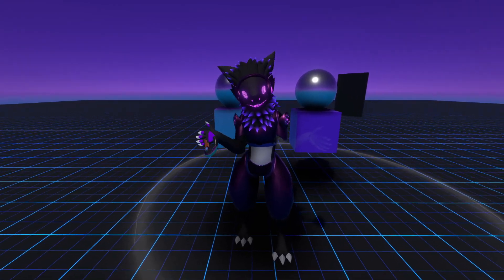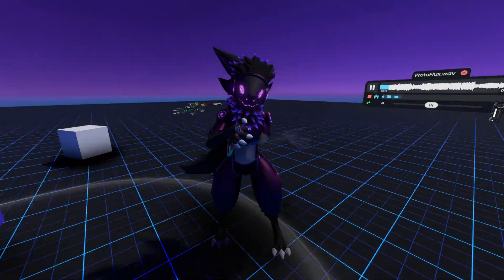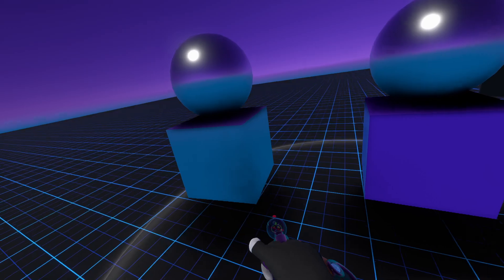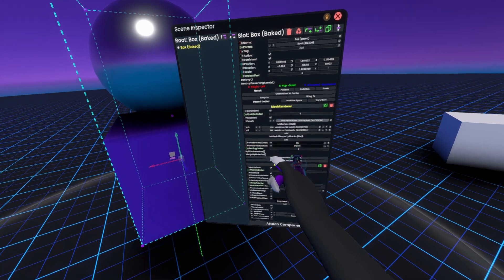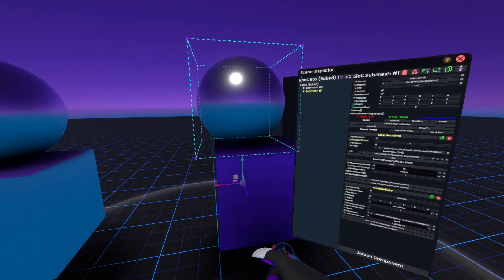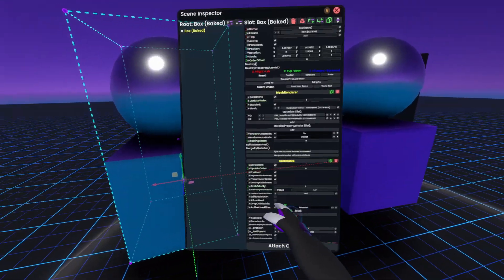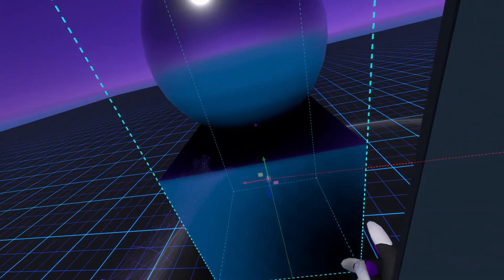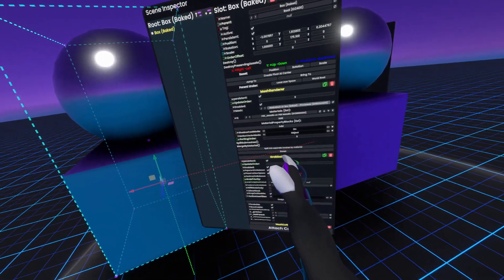Resonite - Joining/Seperating SubMesh by Material [Tutorial]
Heya!
In this video I explain how you can join or seperate submeshes based on their material!

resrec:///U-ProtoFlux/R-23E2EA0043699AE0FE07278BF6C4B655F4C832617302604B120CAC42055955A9